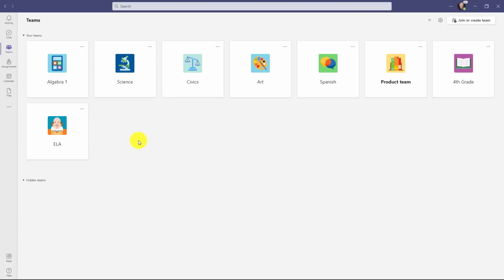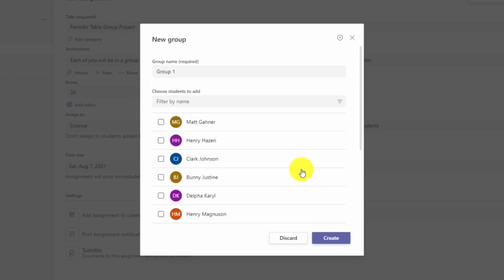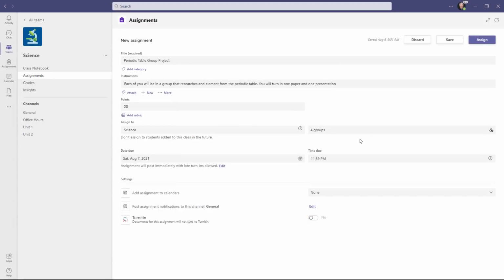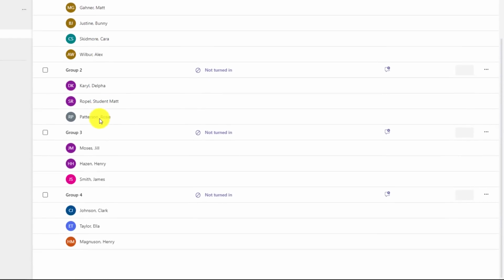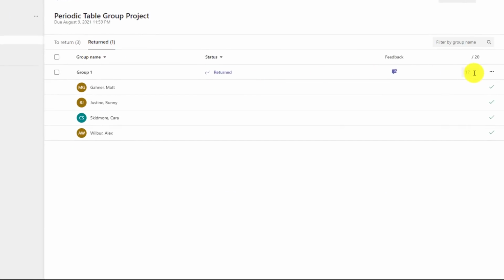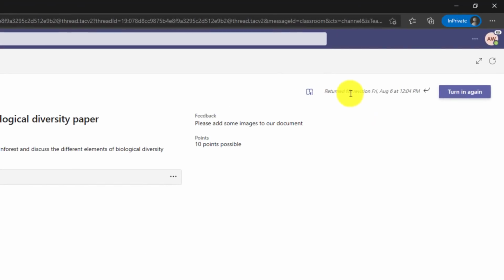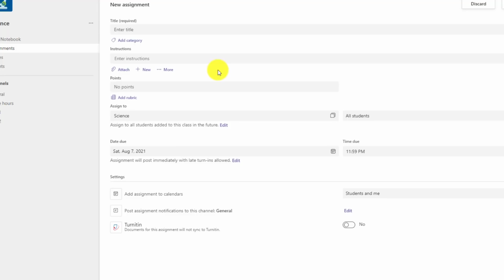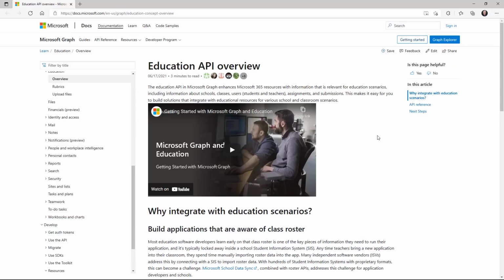Top 8 NEW features for Assignments in Microsoft Teams | Group Assignments, Revisions, & more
This step-by-step tutorial shows you 8 new features for Assignments in Microsoft Teams [2021] The new features in Microsoft Teams for education are top requests, and include Group Assignments, Return of Revision, All Assignments improvements, and lots more.

✅ More details on the new features for Assignments in Teams for Education is

0:00 Introduction
0:10 Updated Assignments UI for Class Teams
0:55 Group Assignments
6:07 Return for revision
7:53 Filter All Assignments list
8:30 Updated Resources and New buttons
8:55 Teams Assignments Mobile Fluent UI updates
9:31 Increased Assignments limit to 300 students
9:51 Teams Assignments Graph API